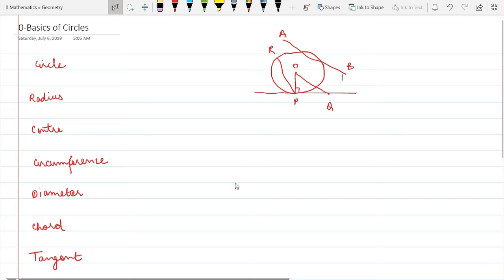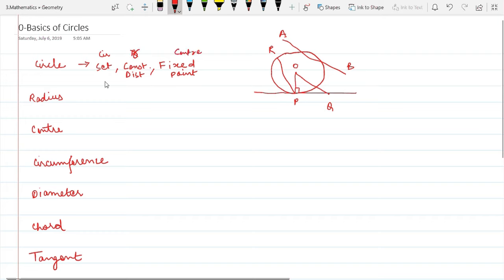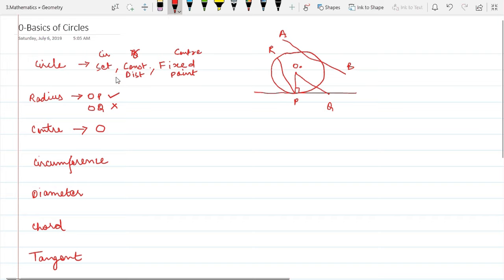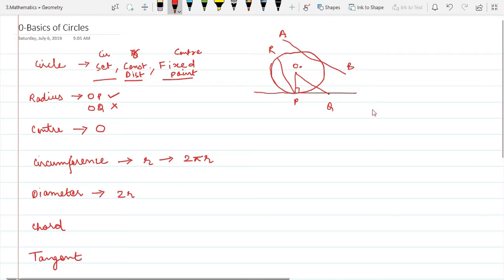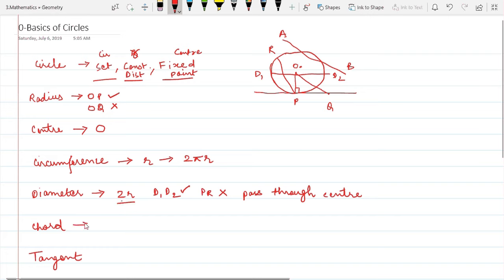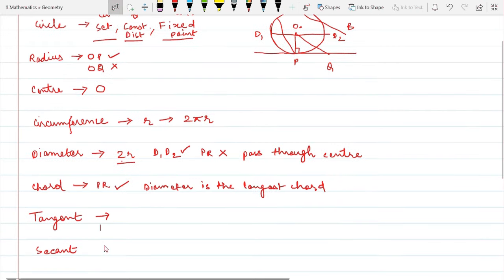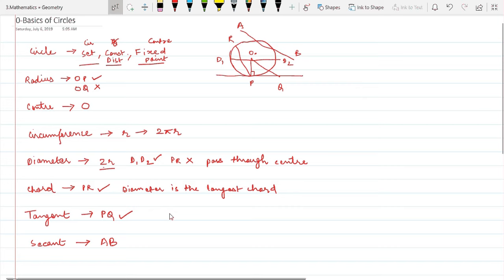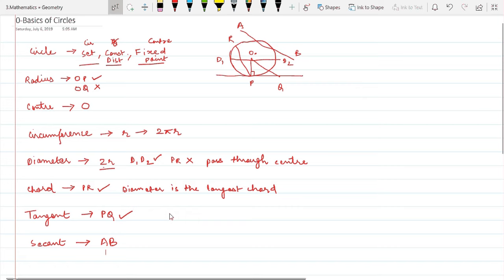0 CirclesBasics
This video will help you in understanding the concepts of  Circles especially if you are in Class 10 or above.